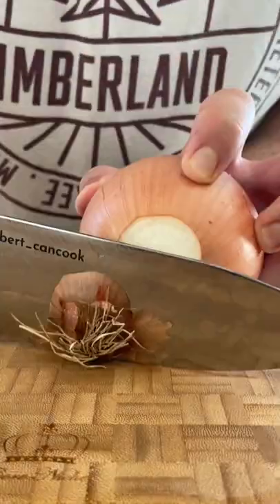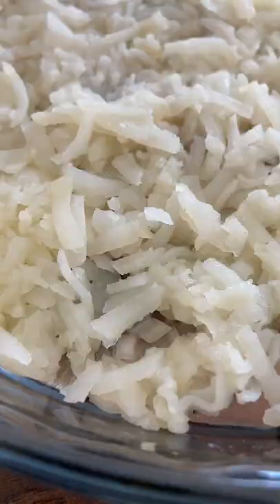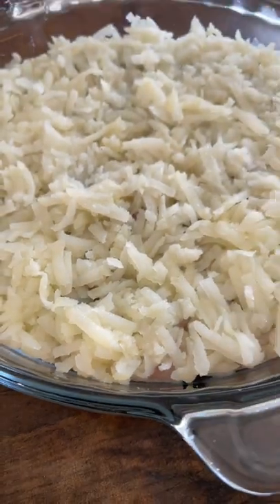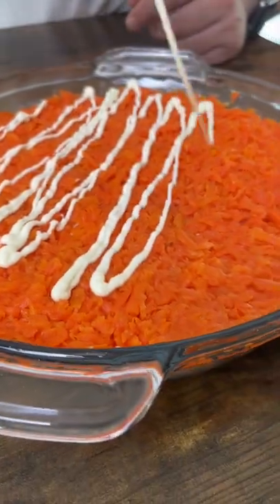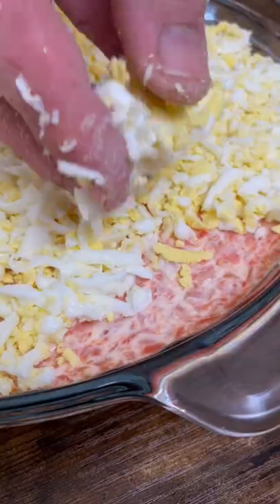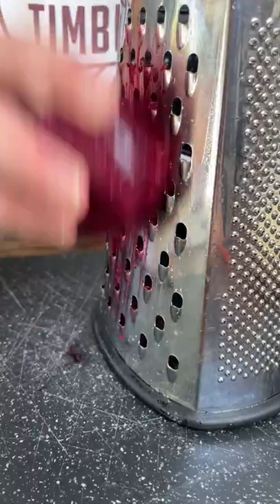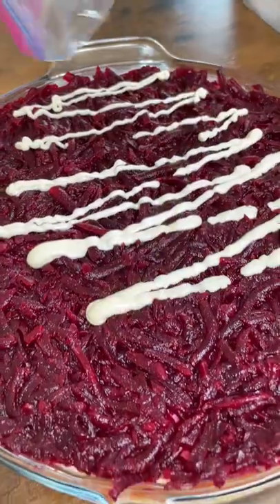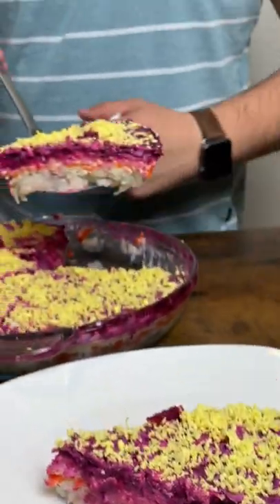Dressing Herring (Herring Under a Fur Coat)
Dressed herring. At least once you have to try 😂

Follow me ❤️ @albert_cancook

Ingredients
7os salted herring
1/2 fresh onion
2 boiled potatoes
 3 boiled carrots
4 hard boiled eggs
2 boiled beets
6oz mayo